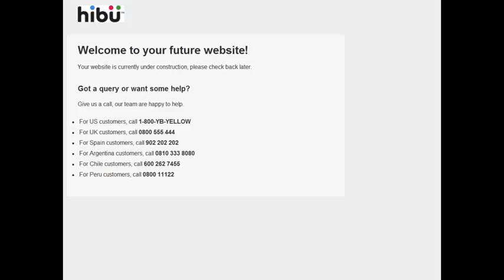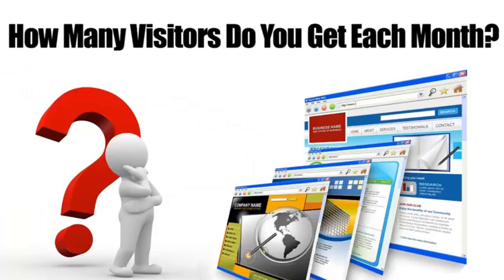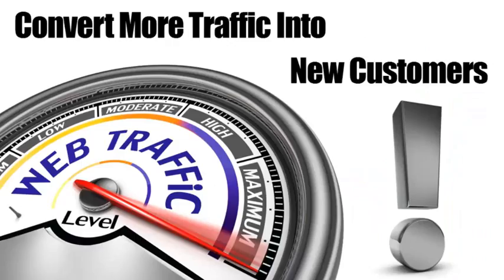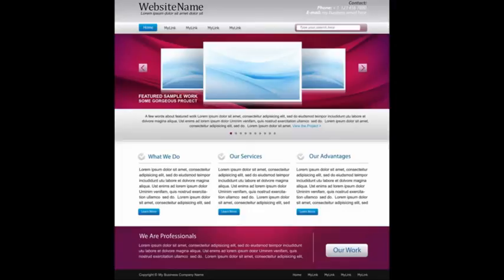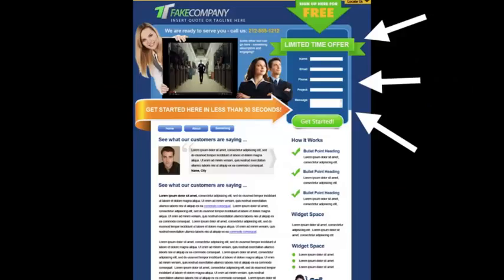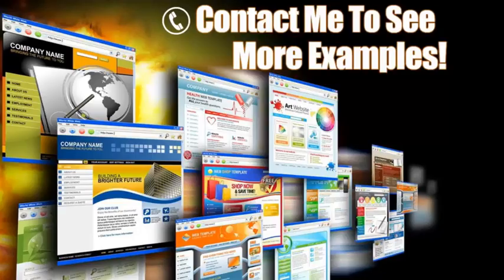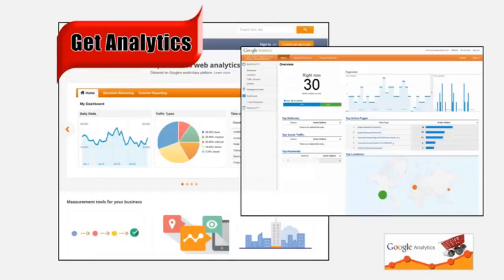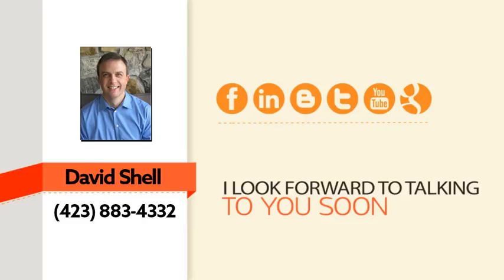Canon Heating & Air